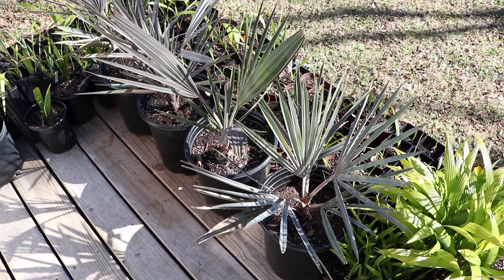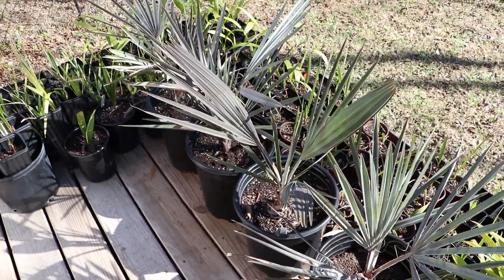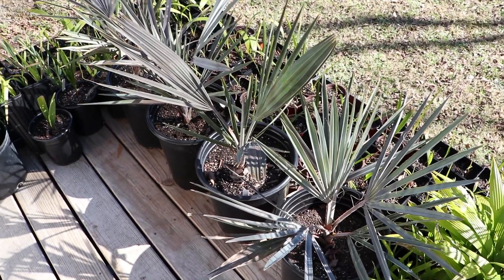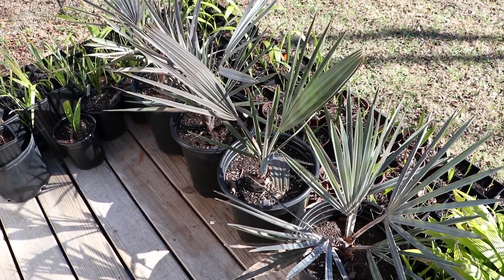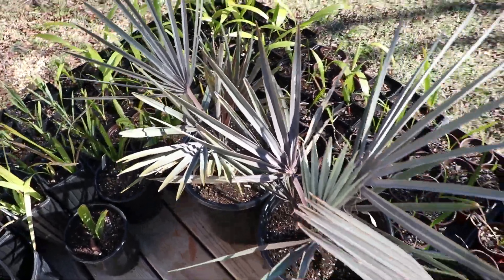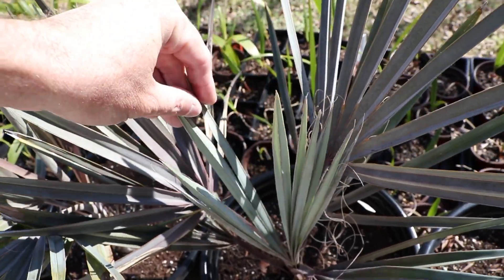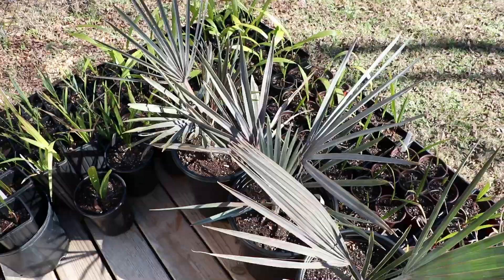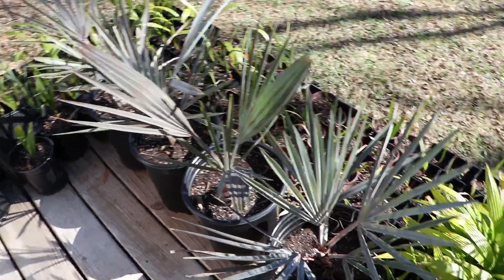Winter Update on the Silver Bismarck Palms (Bismarckia Nobilis)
Just a quick update on the Silver Bismarck Palms.  Overall, these palms have done quite well with minimal upkeep and cold protection!